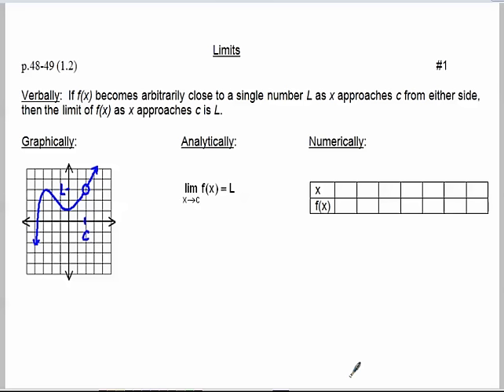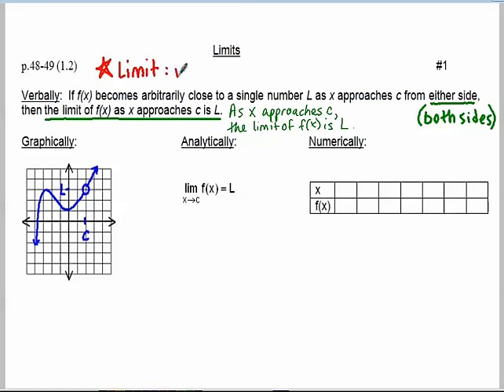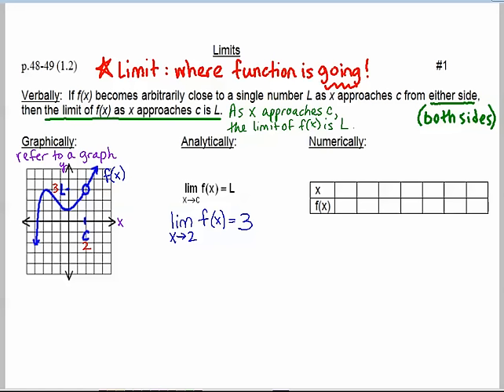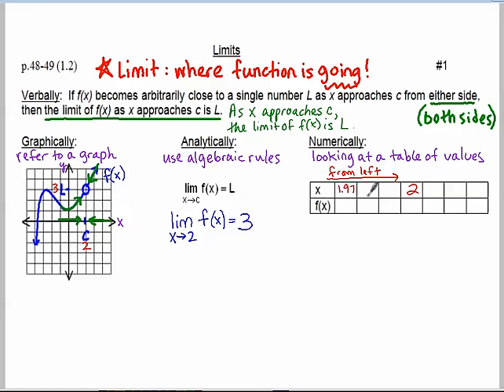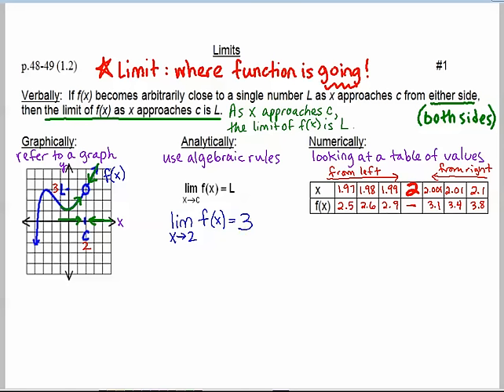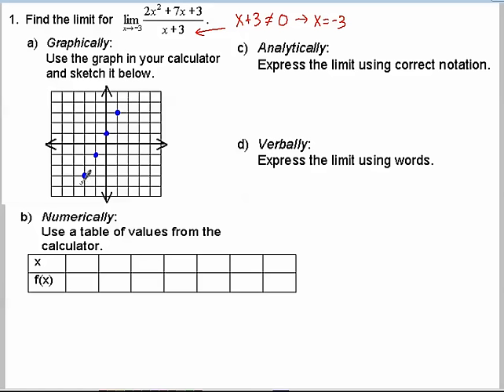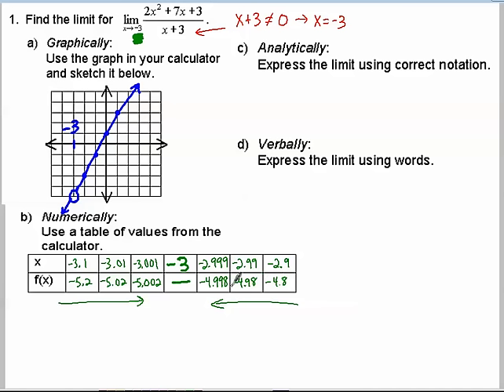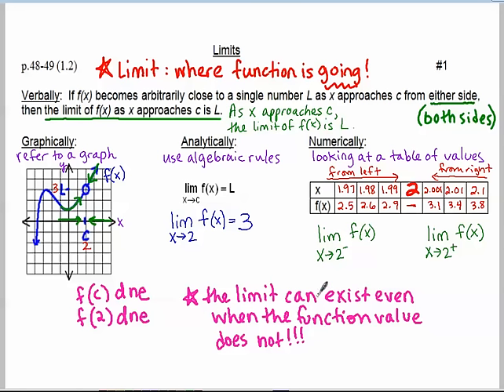1 2a Finding Limits Graphically